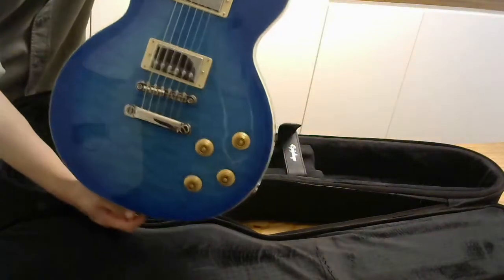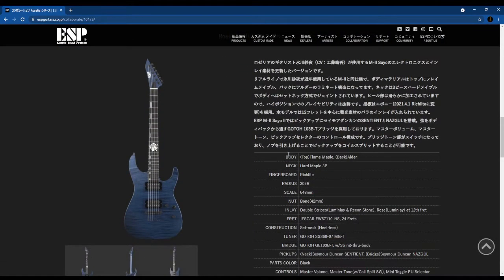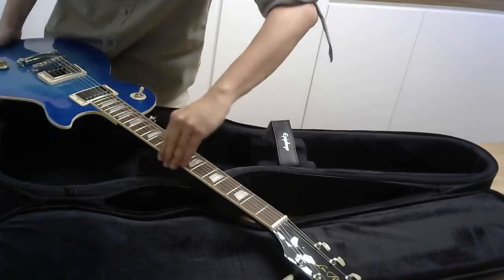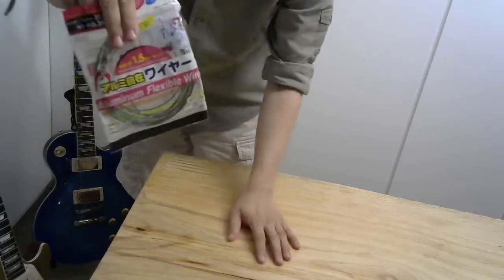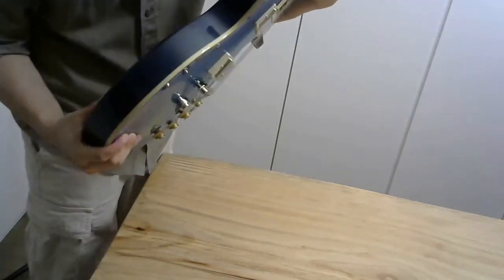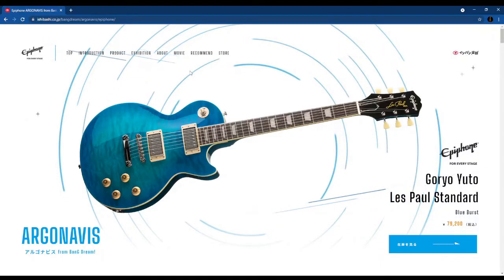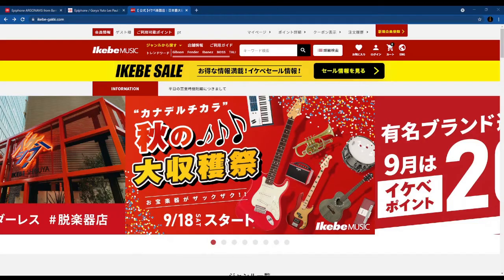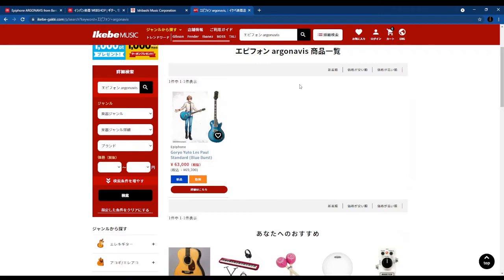Epiphone Goryo Yuto Les Paul Standard review - Is this a real Bang for the buck?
Reviewing an Epiphone Goryo Yuto Les Paul Standard, a Japan exclusive collaboration model between Epiphone and Argonavis from Bang Dream!, a popular mixed media franchise.

ご覧いたただいてありがとうございます！海外ユーザー向けのレビューですが、ご気軽にコメントをお願いします。質問があれば次の動画の説明文もしくはコメントで回答します。

Timecodes
00:00 - Intro
00:18 - Welcome/first look
01:11 - Specs
01:56 - What's Bang Dream!?
02:40 - ESP x Bang Dream! collab models
03:58 - What's Argonavis?
05:17 - Argonavis Dean guitars?!
05:52 - Frets
06:44 - Case candy
07:31 - Epiphone vs Gibson LP Std neck profile comparison
09:17 - Epiphone vs Gibson LP Std neck width comparison
09:48 - Body construction
10:05 - Sound sample - fingers bridge humbucker
10:39 - Sound sample - fingers middle humbucker
10:58 - Sound sample - fingers neck humbucker
11:18 - Sound sample - pick riff bridge
11:30 - Sound sample - pick riff bridge (split)
11:41 - Sound sample - pick riff middle (hum)
11:54 - Sound sample - pick riff middle (bridge split)
12:08 - Sound sample - pick riff middle (neck split)
12:20 - Sound sample - pick riff neck (hum)
12:30 - Sound sample - pick riff neck (split)
12:40 - Sound sample - pick single notes varying dynamics
12:58 - More specs discussion
14:21 - Is it worth it?
17:20 - End roll